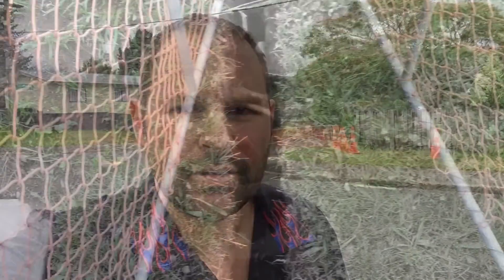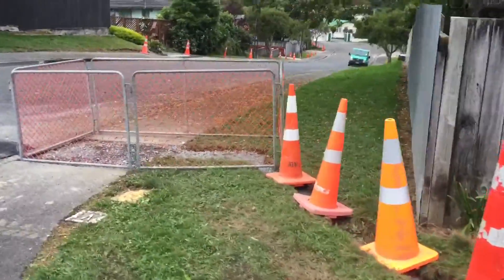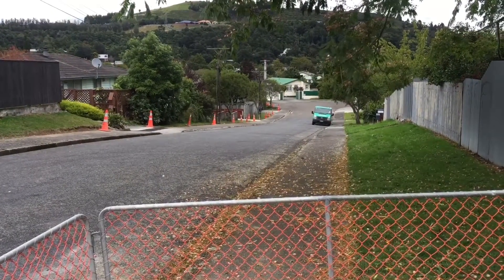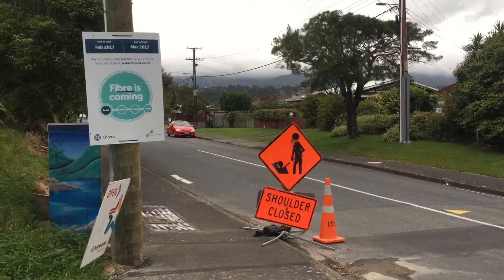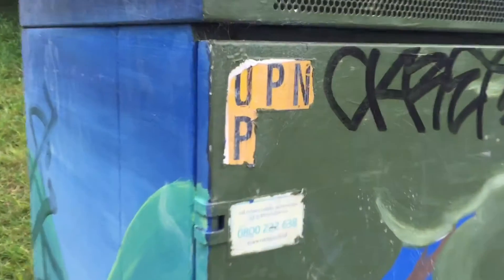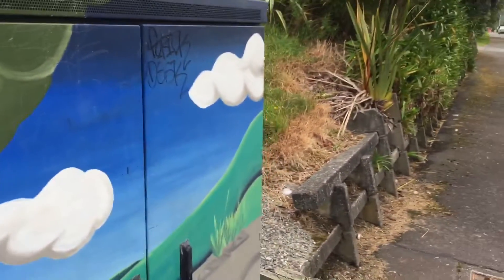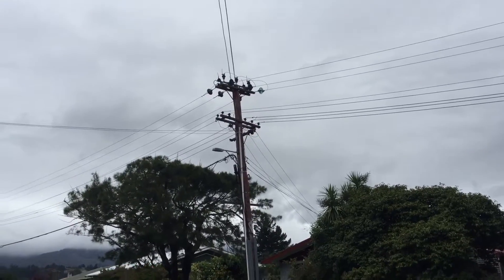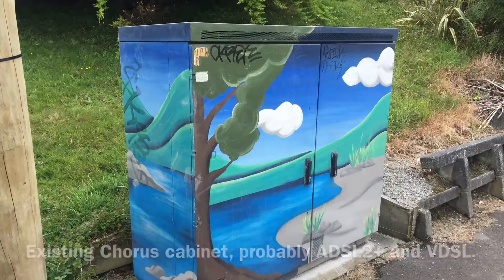How do you install fibre to every home? UFB not NBN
UFB How do you install fibre to every home?
UFB Ultra-Fast Broadband rollout. Now we are into UFB2 it looks like 85% of New Zealand homes will have gigabit service by 2024, with about half of New Zealand homes already set for service.